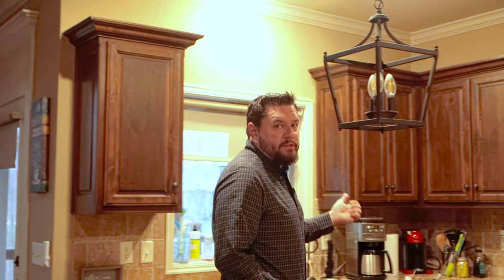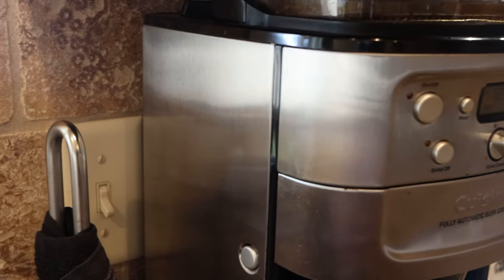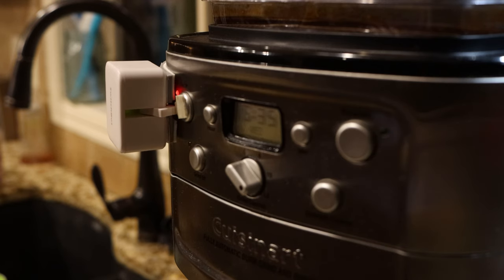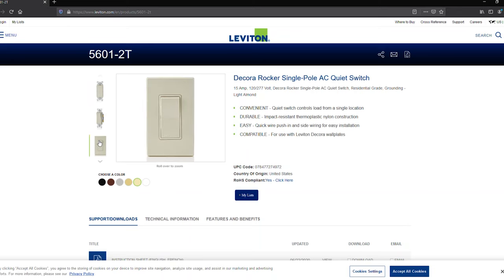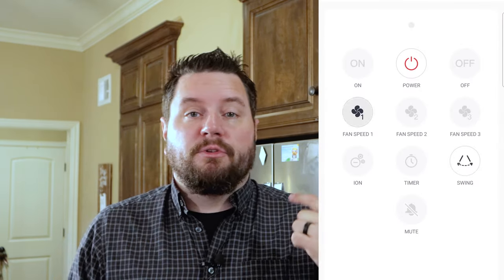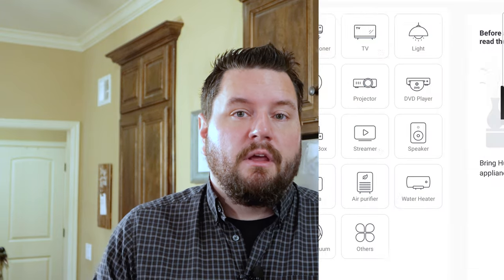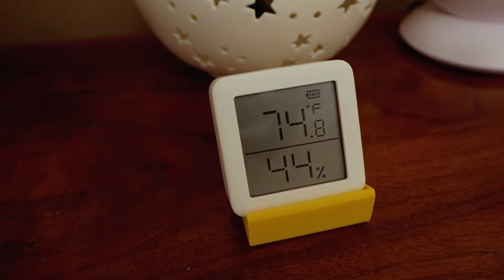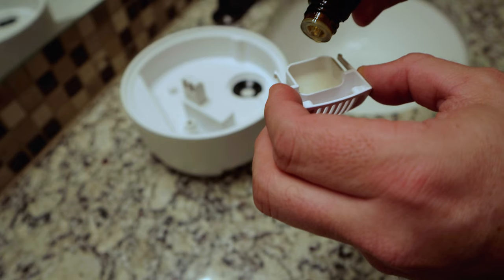Make Anything in Your House Smart // SwitchBot Product Overview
So today we are looking at various products by SwitchBot.  This includes the Bot, Hub Mini, Meter & Humidifier.  I show you how I use each of these in my house.  The really cool thing about these products is the unexpected things you can use them for.

**Sorry for the weird lighting, I tried to film without my lighting gear... big mistake**

▶ Timestamps
00:00 - Intro
01:33 - Part 1: Bot - Push Mode
03:10 - Part 2: Bot - Switch Mode
05:18 - Part 3: Hub Mini
08:43 - Part 4: Meter and Humidifier

This Smart House